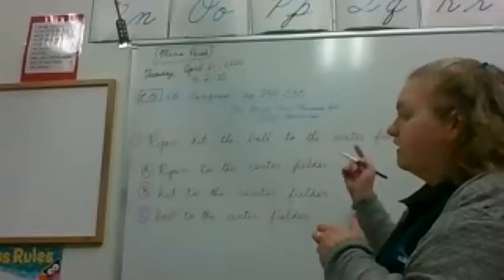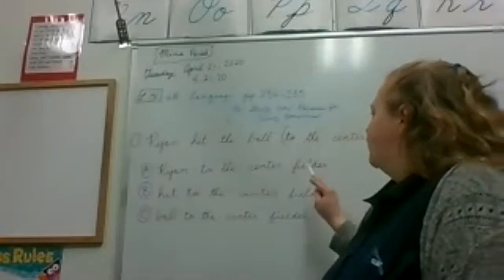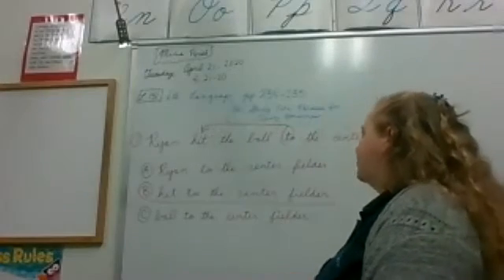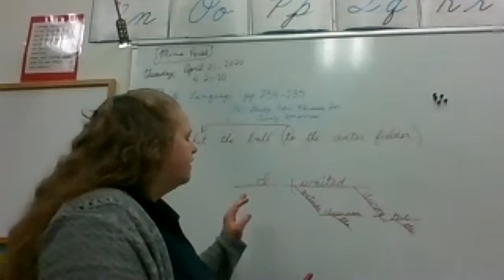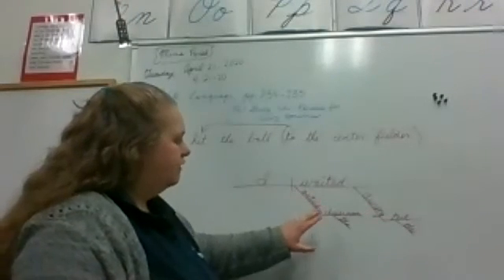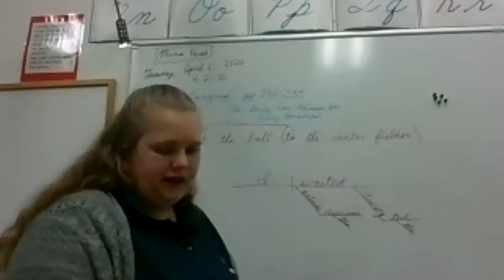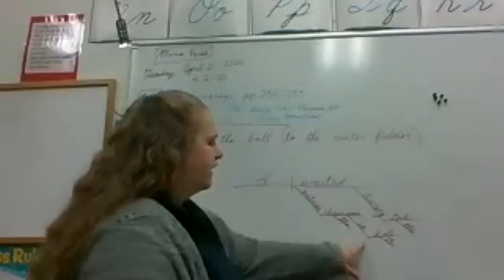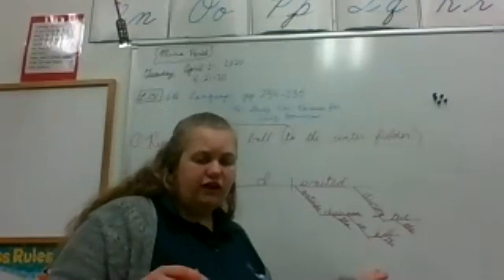6th Language L 151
Do pp. 234-235; HW: study adverb phrases for quiz tomorrow; pick next book for last book report (did not mention in video) at least 150 pages.